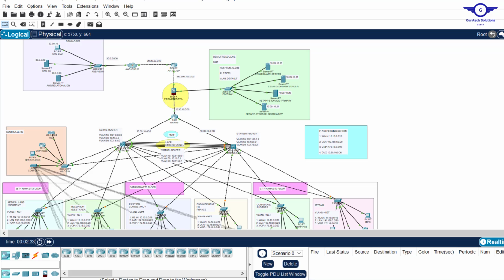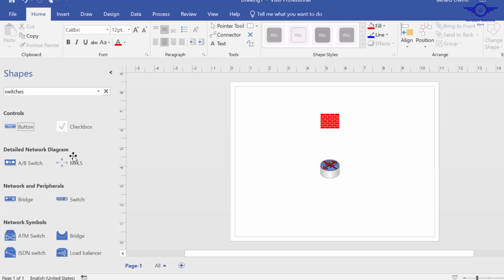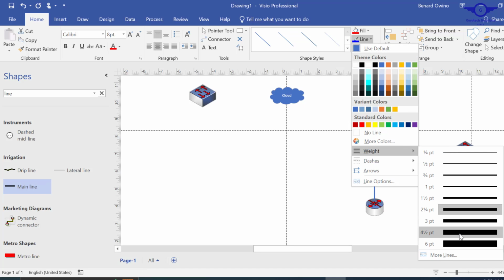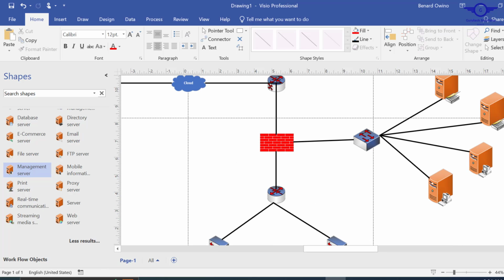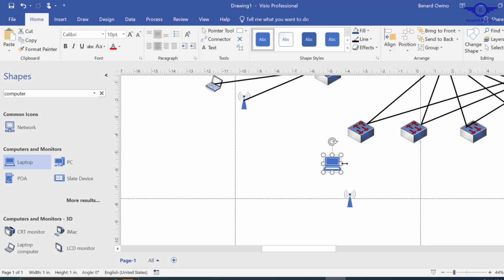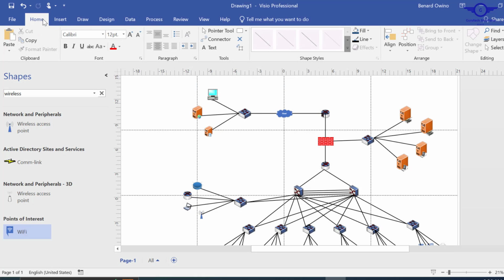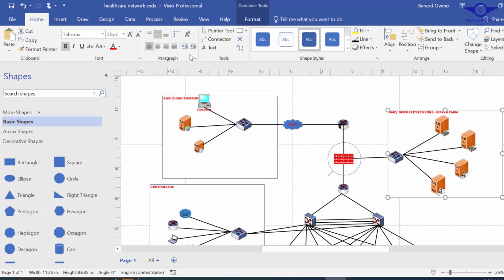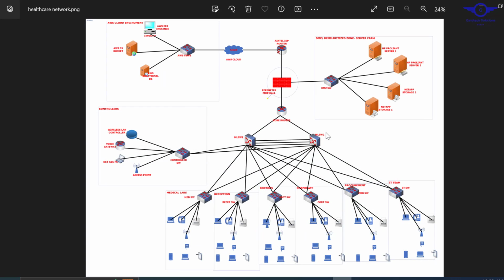Network Design and Modelling Using Microsoft Visio Tool | How to Model Network Topology